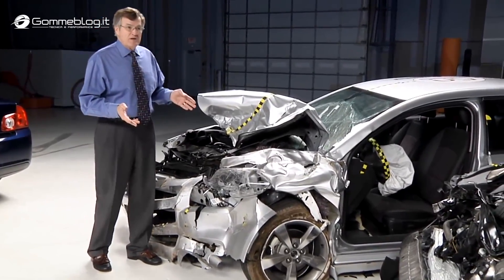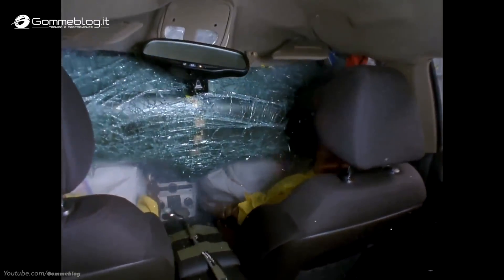Car vs Truck Crash Test IIHS | 2018 Safety FRONT IMPACT Crashes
Car vs Semitrailer Crash Test IIHS | 2018 Safety FRONT IMPACT. The difference a well-designed underride guard can make. Thanks to IIHS tests, trailer manufacturers have improved their underride guards.

car crashes review report insurance